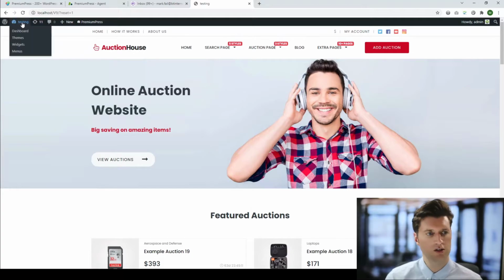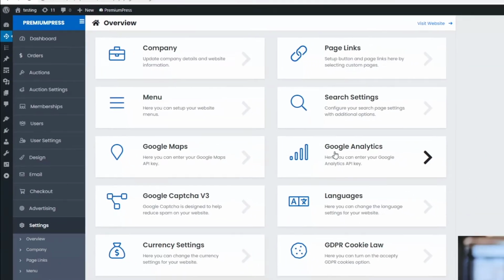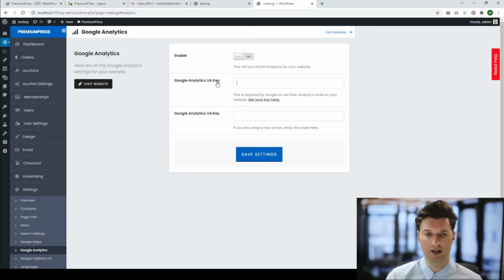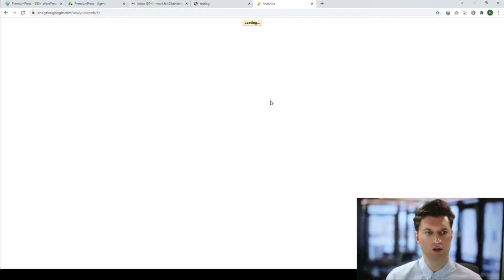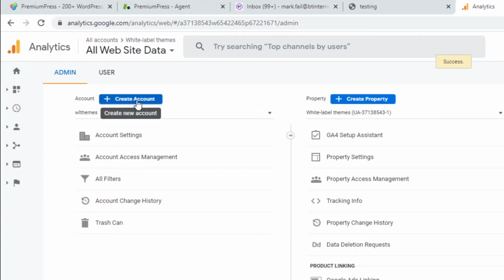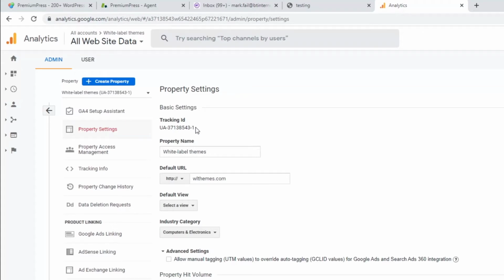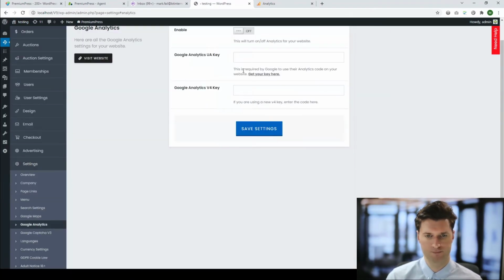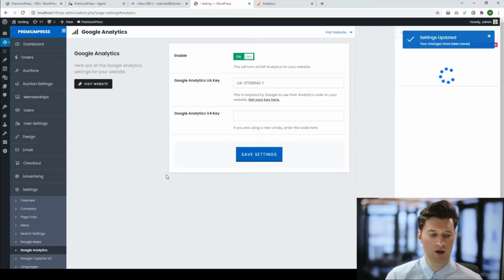Google Analytics with WordPress - Installation Guide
In this video tutorial you'll learn how to install and setup Google Analytics on your PremiumPress theme.